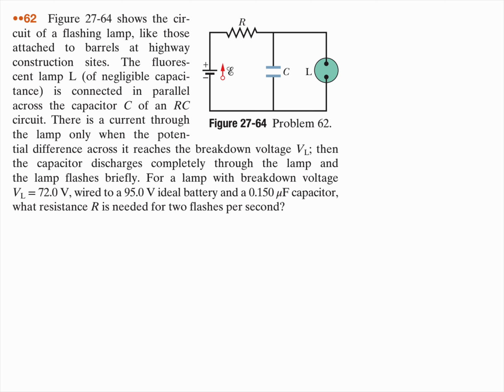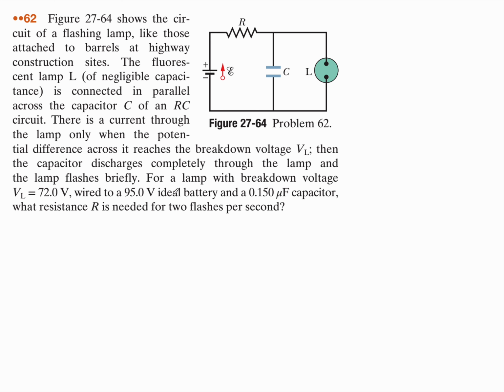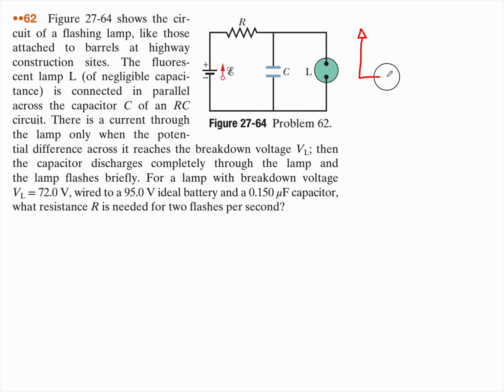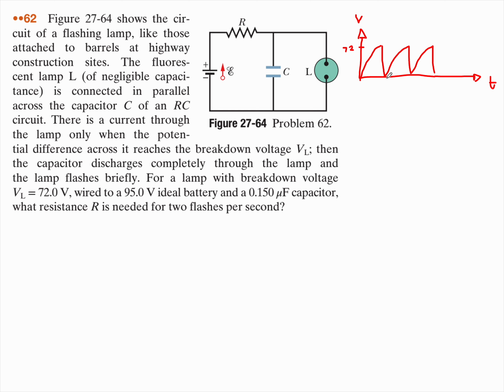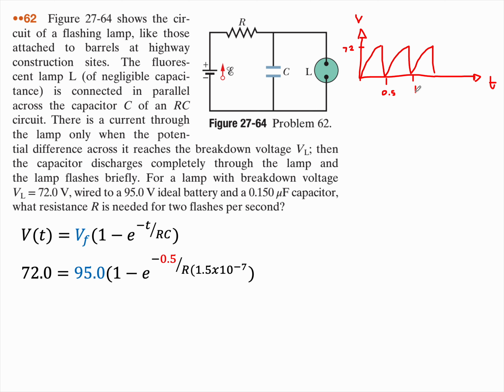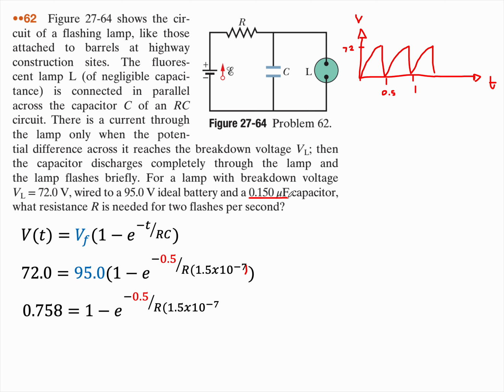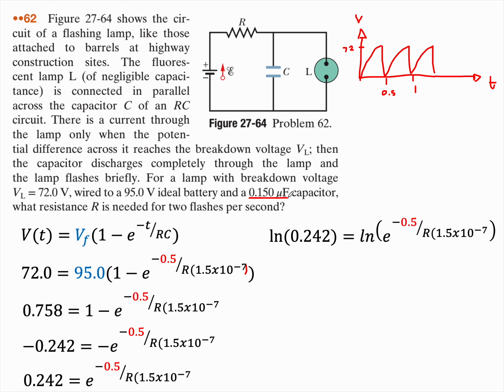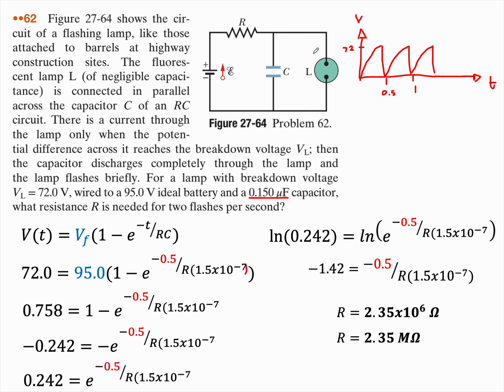AP Physics C p799 #62